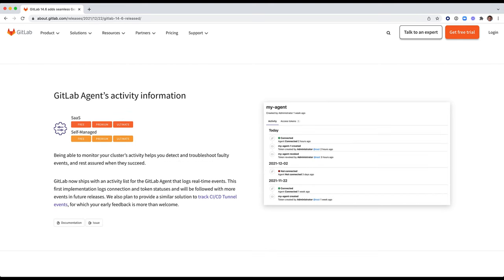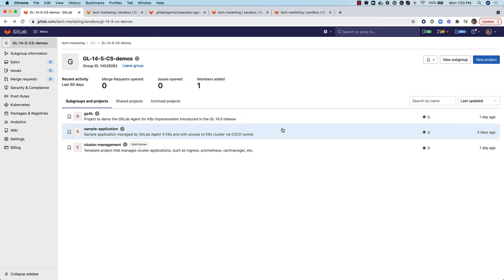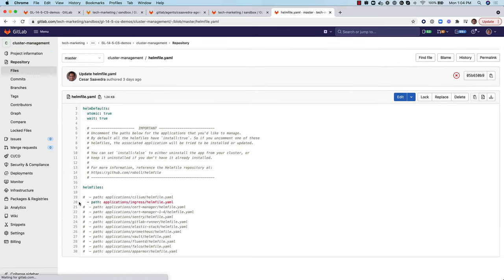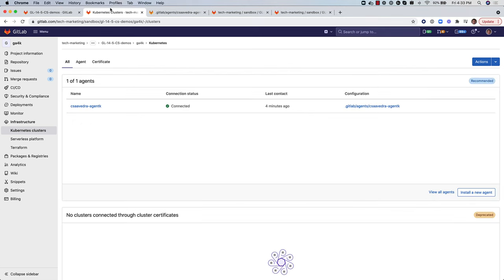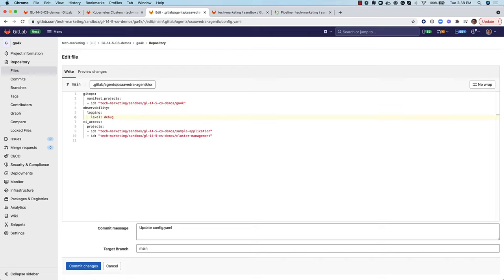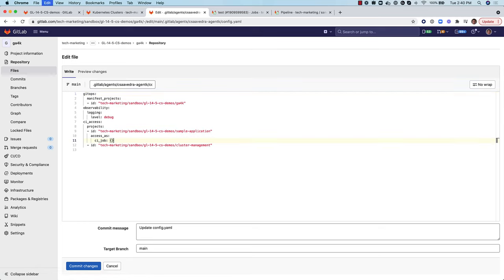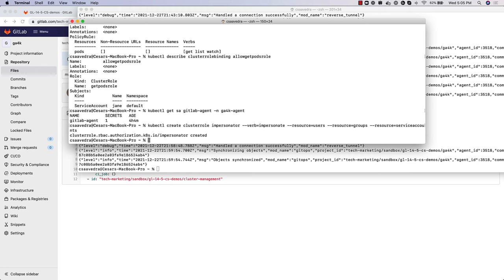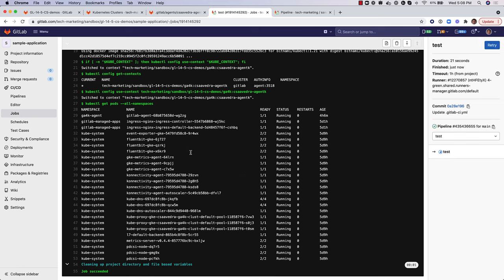Fine grained permissions control with the CI/CD tunnel & GitLab Agent activity information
In this short video, Cesar Saavedra (@cesar_saavedr) goes over GitLab impersonation capabilities with the CI/CD tunnel and he also shows the GitLab Agent activity information screen.